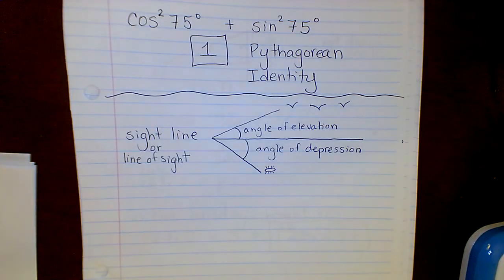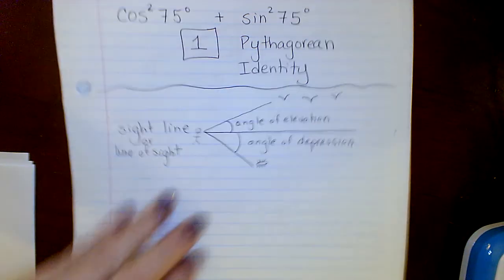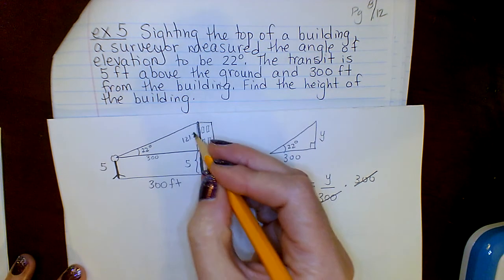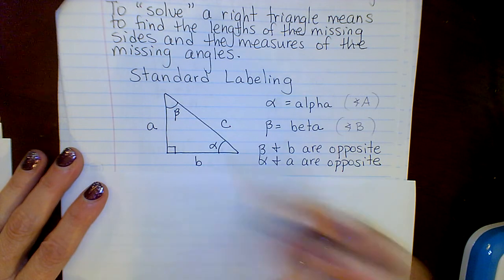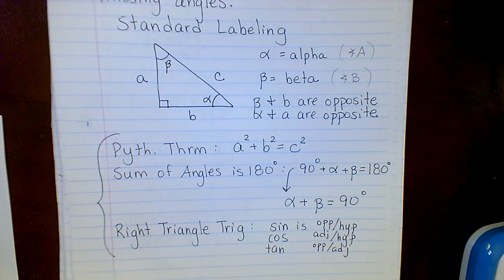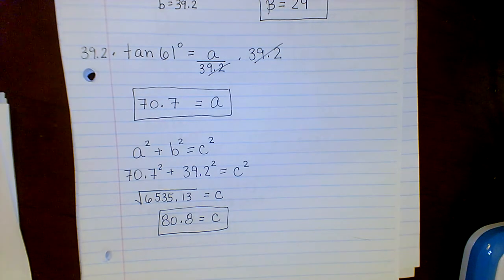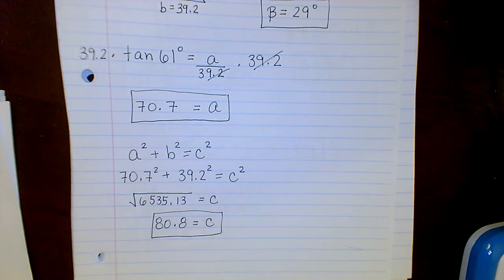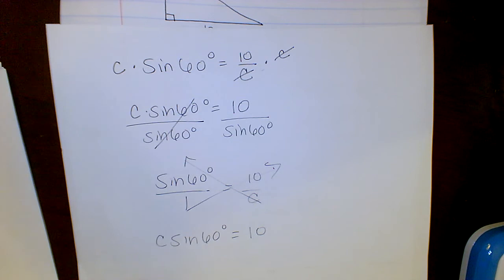math165 sect 7.2 hybrid